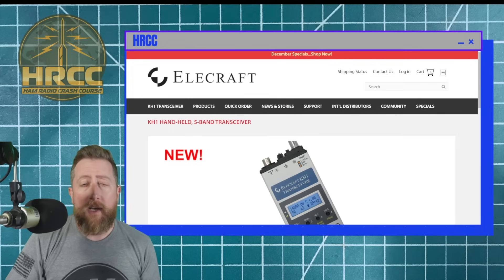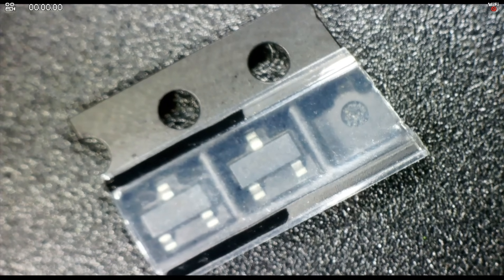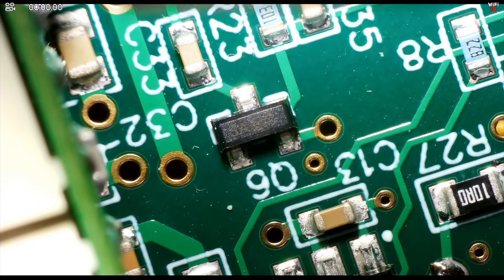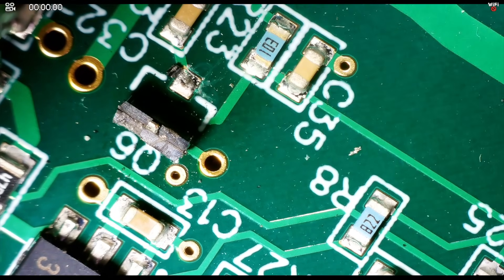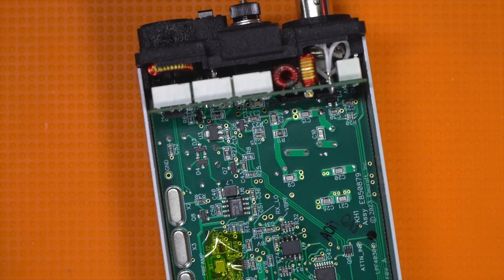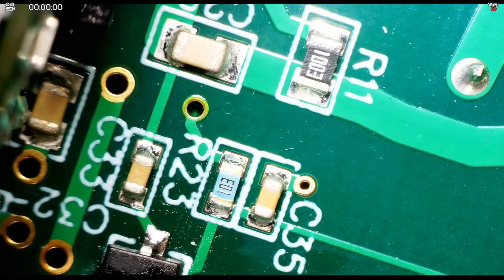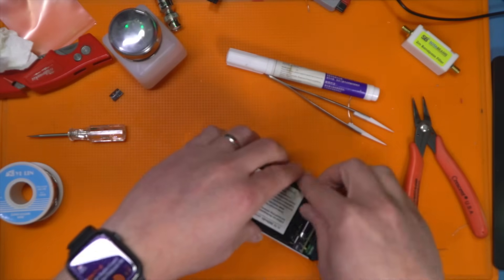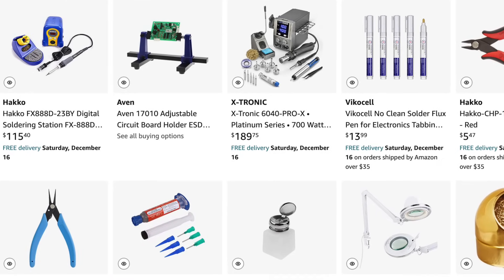I FIXED My Elecraft KH-1! We're Back On The Air!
On a recent SOTA attempt video I ran into an issue with my new Elecraft KH-1. After some working with the Elecraft support team it was determined to be a TINY part! They said "Go ahead and try to fix it yourself!" - So I did! NOTE: This part is subbed out on the final retail units and you all will not experience this I issues I had with it!